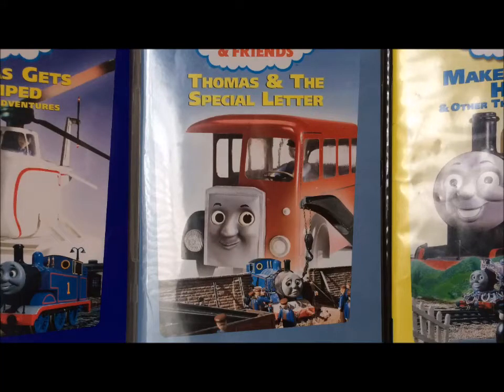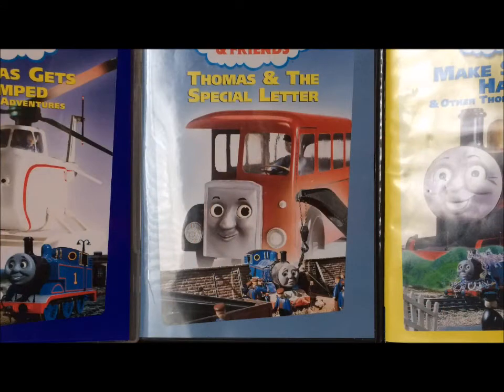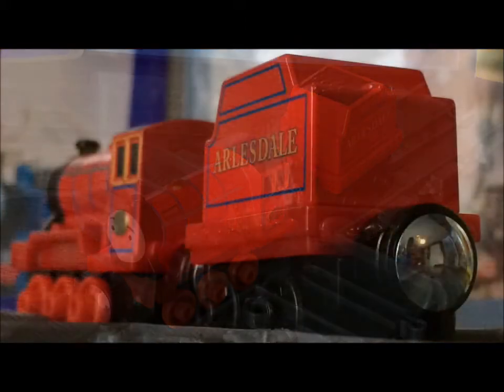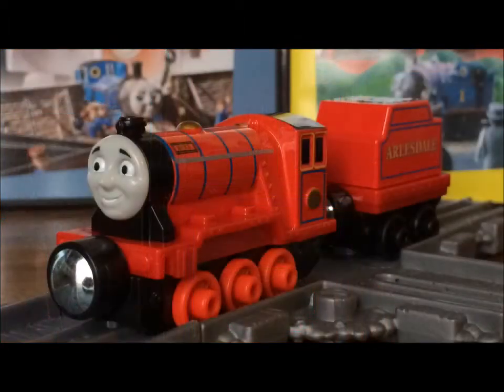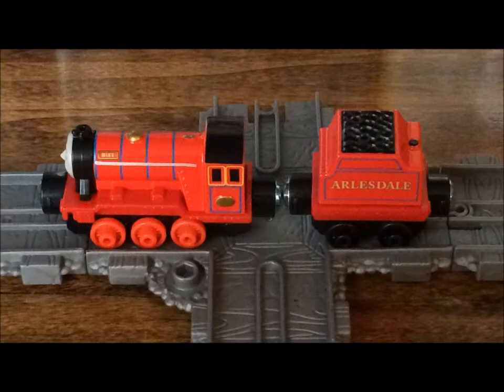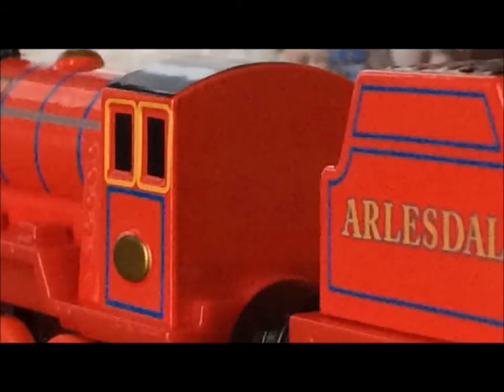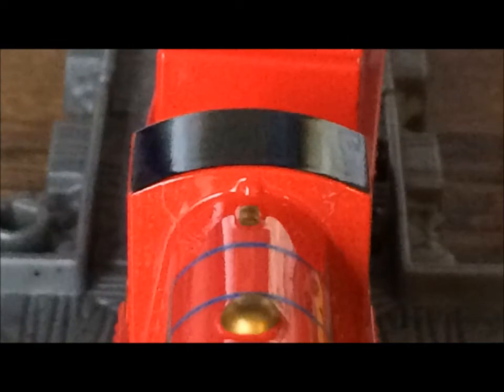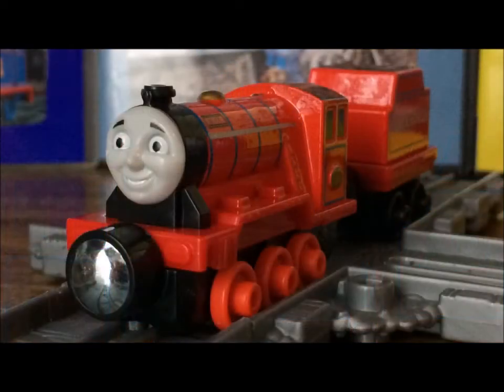Take-n-Play Mike Review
This is my first review using iMovie, and my first review on my new reviewing table. I hope you guys enjoy it!